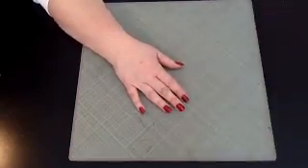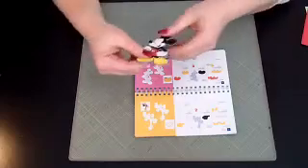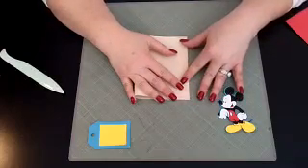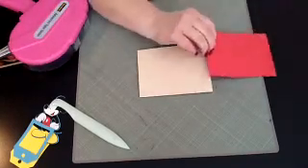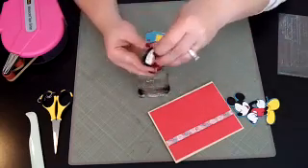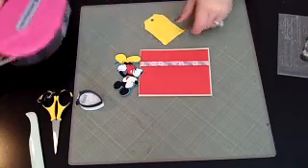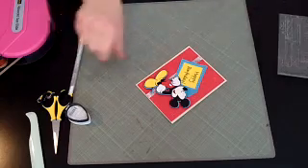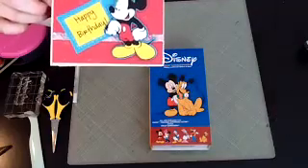The Craftin' Geek {Disney Mickey Mouse Birthday Card}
I made a really cute card using Cricut Disney Mickey & Friends Cartridge